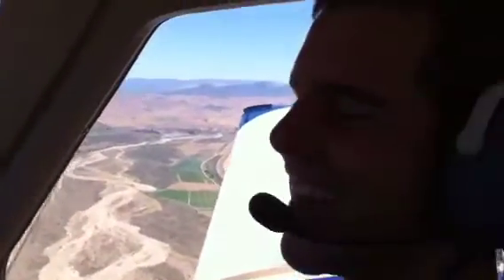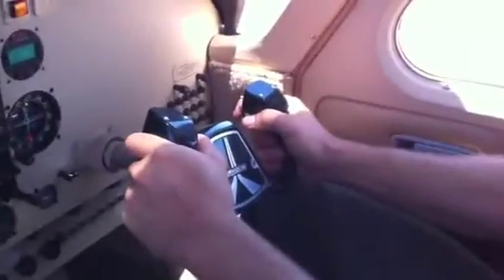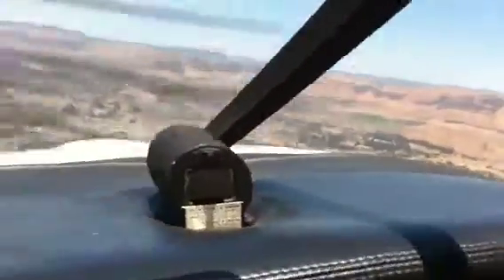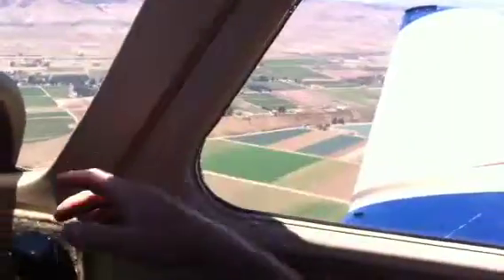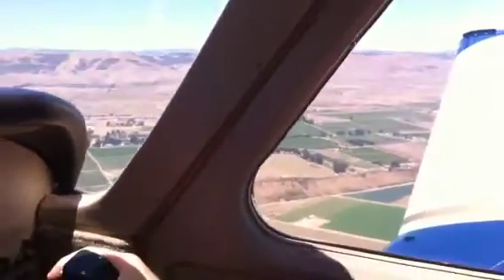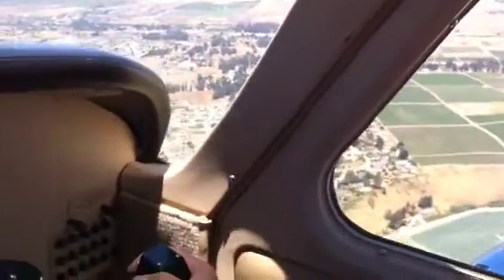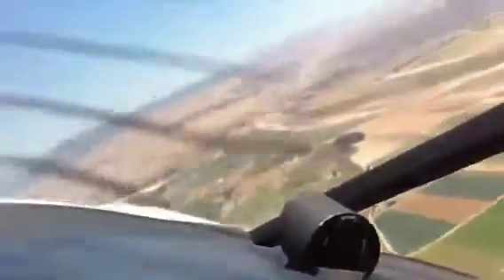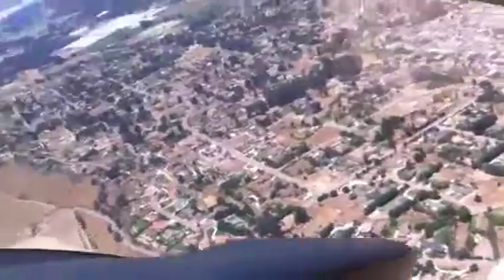Isaac Prewett Flying N112WN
Flight over Nipomo in N112WN.